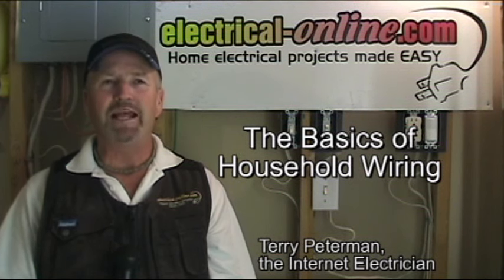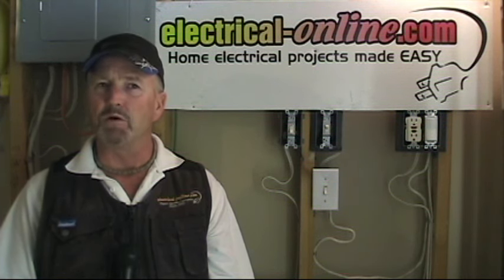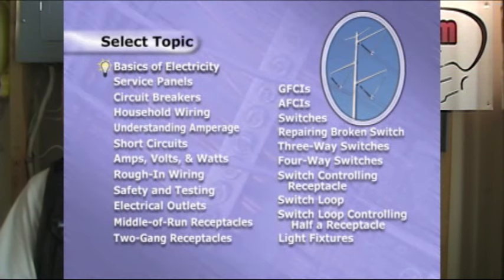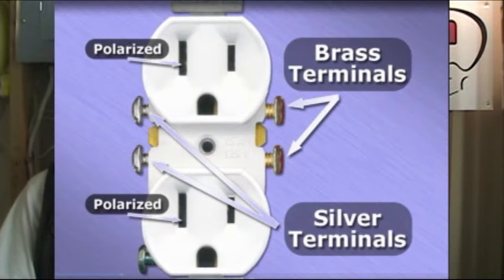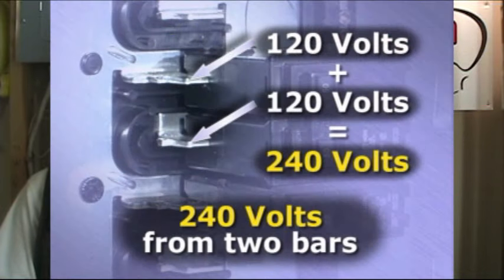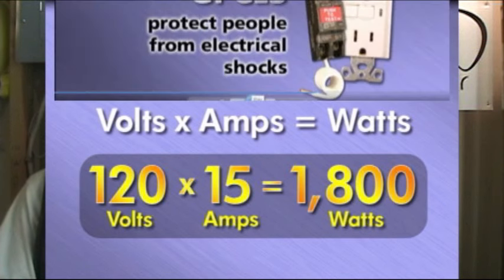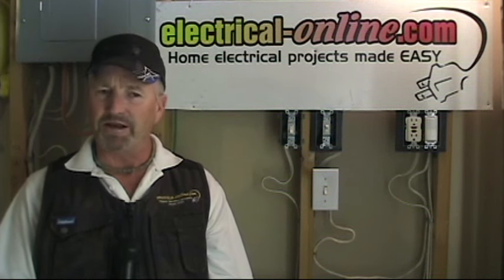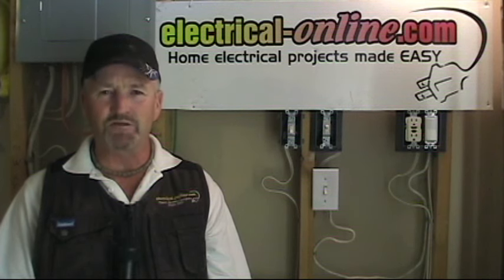The Basics of Household Wiring DVD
Does the idea of taking on a home wiring project scare you?  Think you don't have the skills to successfully complete a wiring project?  In only 83 minutes you can be fully armed with all the knowledge you need to take on most simple home wiring projects safely and competently!  The Basics of Household Wiring DVD has 27 chapters of detailed tutorials, powerful animations and step-by-step instructions that will give you the confidence you need!